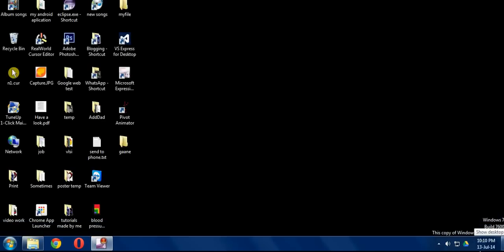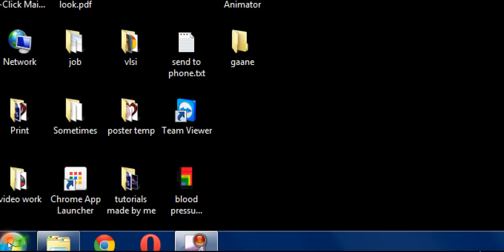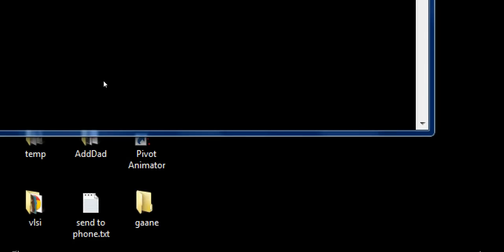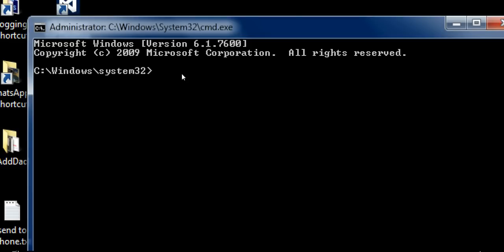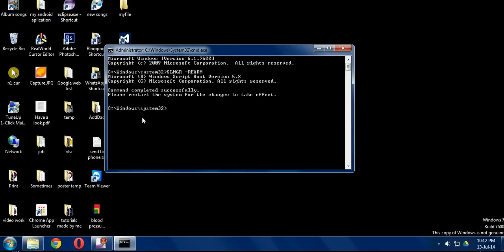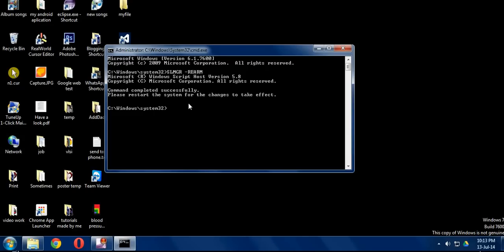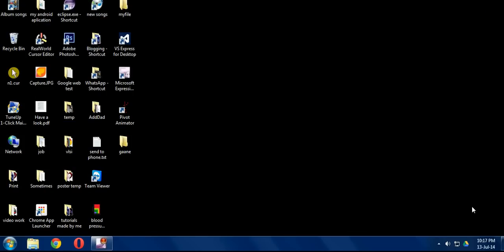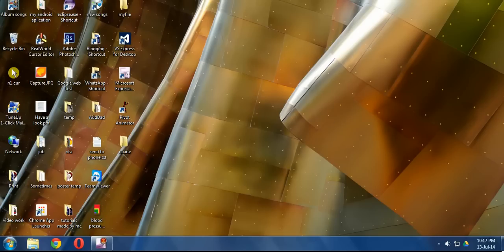Cara Menghilangkan Windows 7 Not Genuine Menjadi Asli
Ada banyak cara untuk menjadikan windows 7 bajakan menjadi asli baik itu dengan cara membeli windows aslinya atau dengan cara software, nah pada video ini anda cukup dengan menggunakan CMD saja.